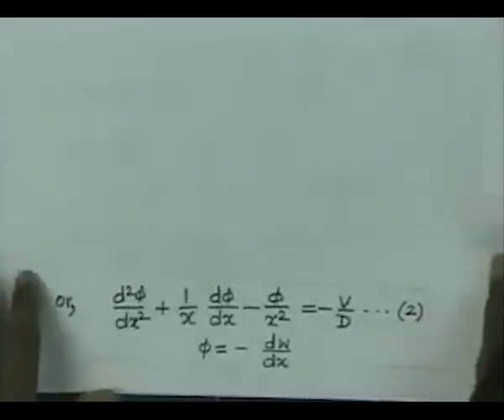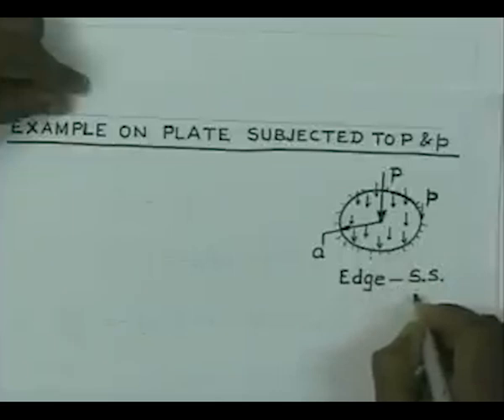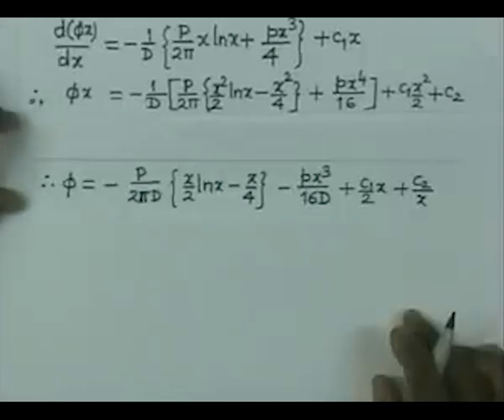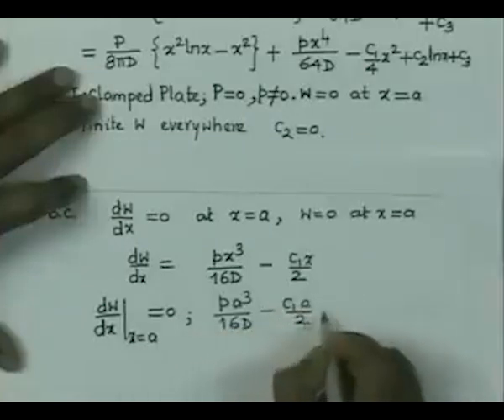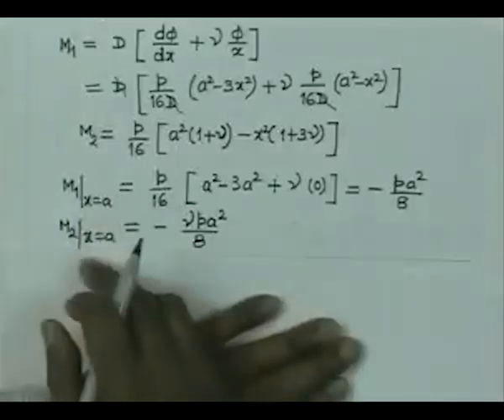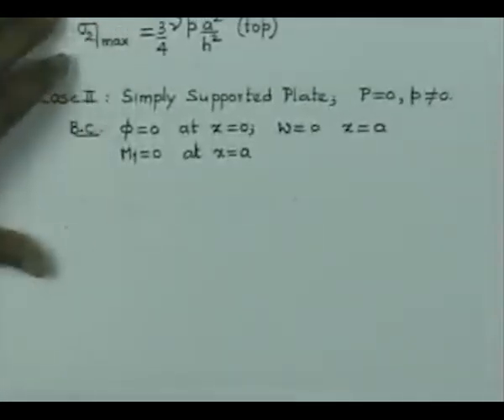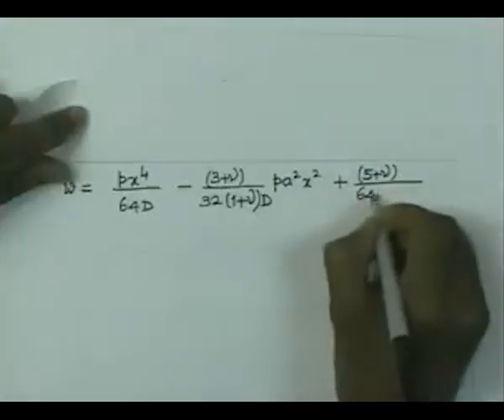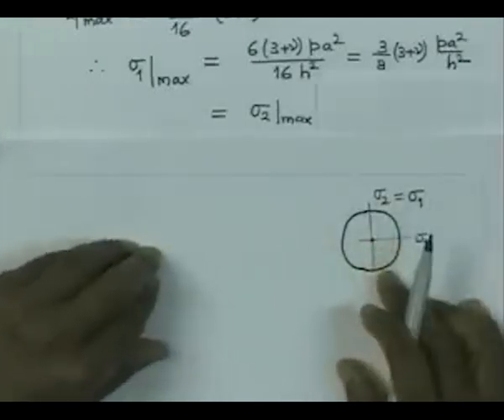Lec35: Plate Bending (Continued)